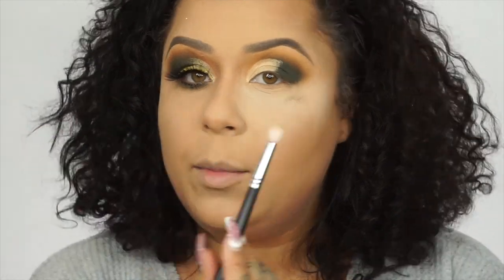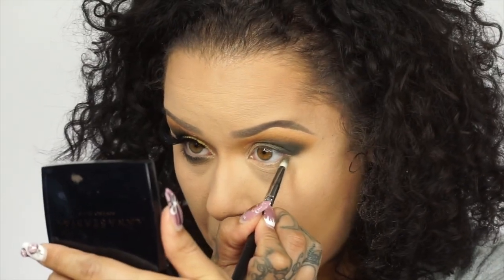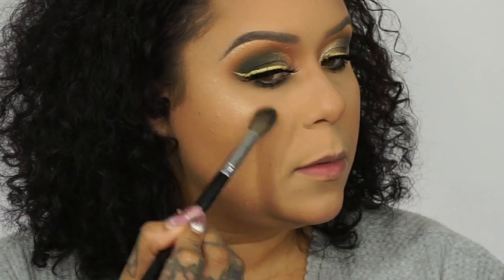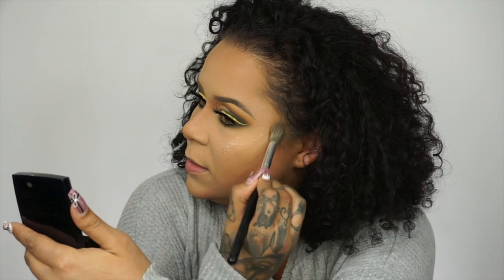EARTH TONE -MAKEUP TUTORIAL | TheNicholeRay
Hey Hey Hey. Todays glam is giving me all the earthy feels!!!

▷ MUSIC!!